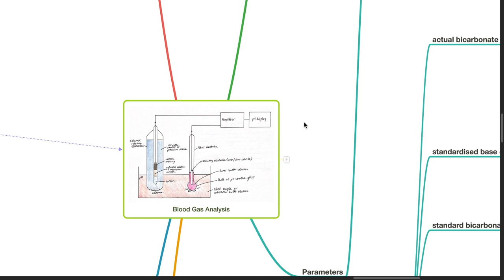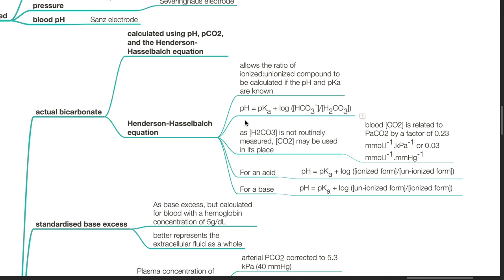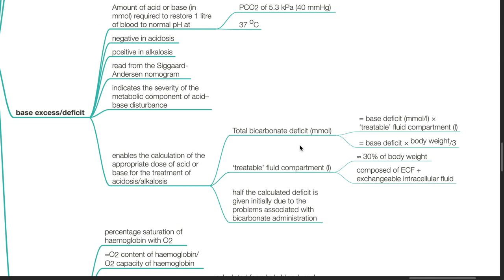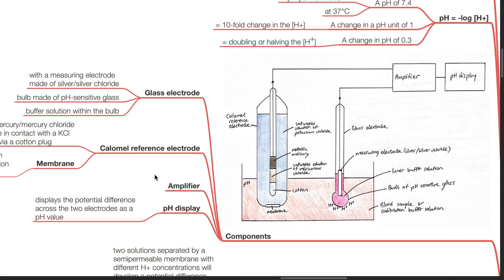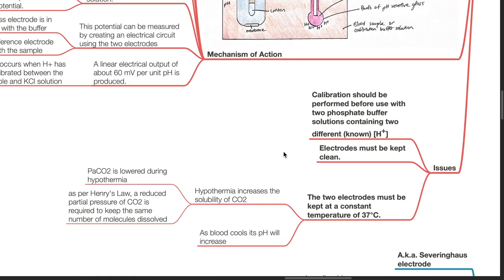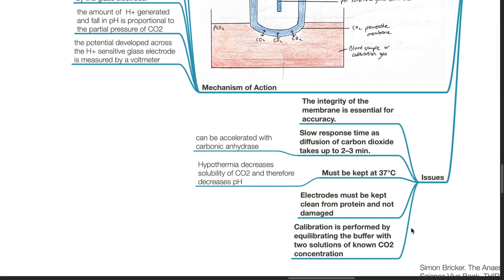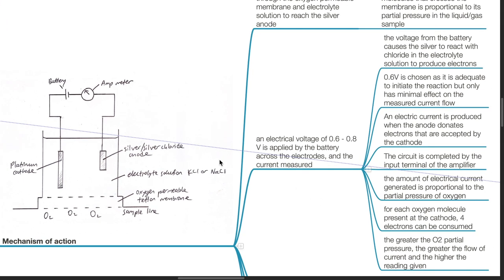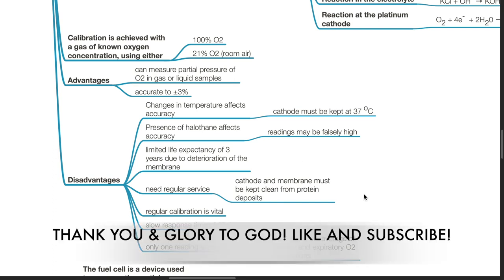BLOOD GAS ANALYSIS - PHYSICS SERIES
Correction: 10:47 hypothermia increases solubility of CO2 and increases pH of blood sample

Part of the Anaesthesiology lectures basic science series, Physics section. Hope it helps!